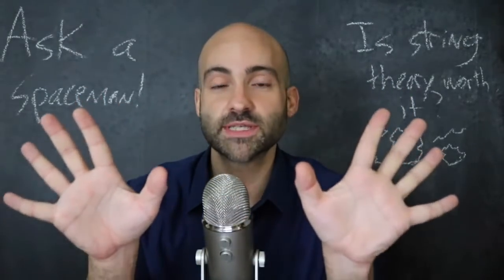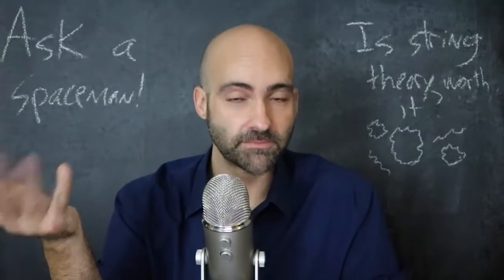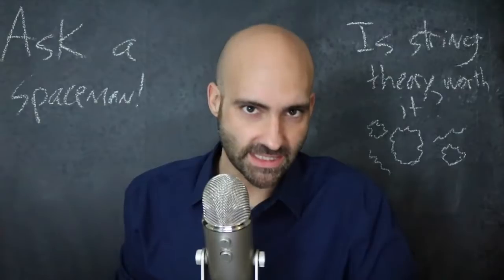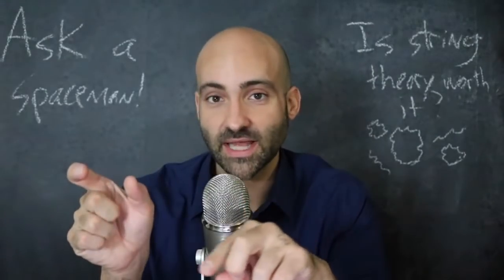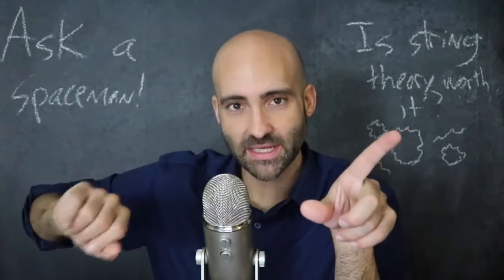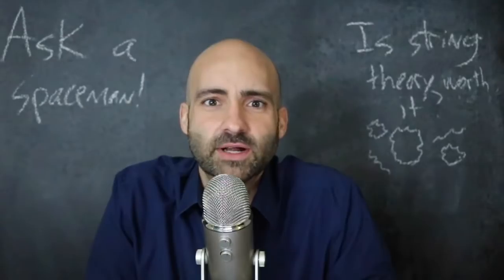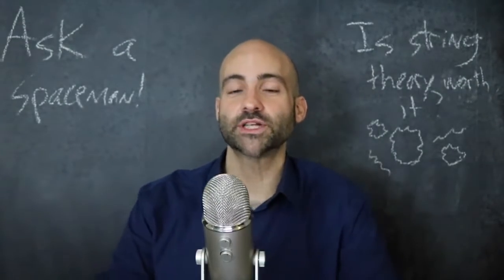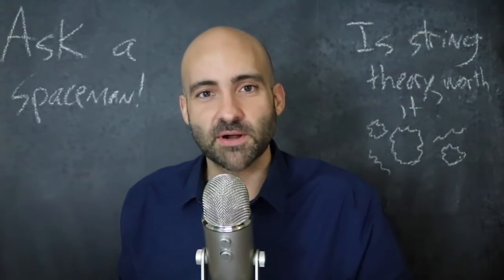We've Failed to Find Supersymmetry (In Search of String Theory Part 11) - Ask a Spaceman!